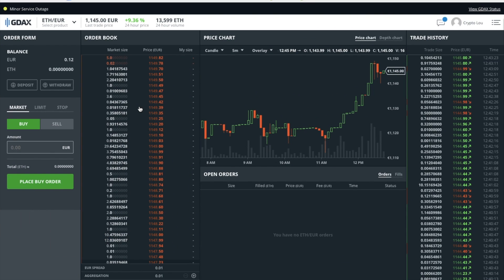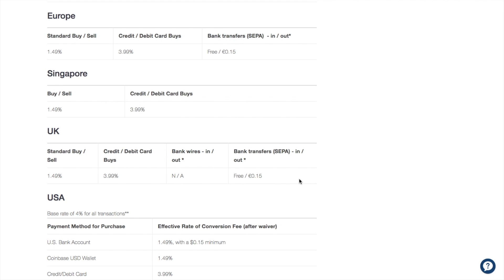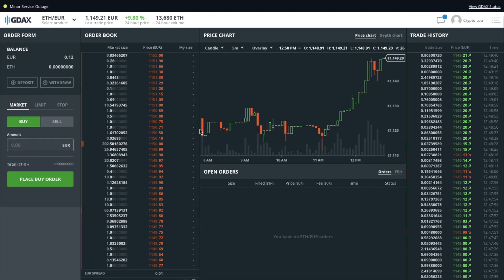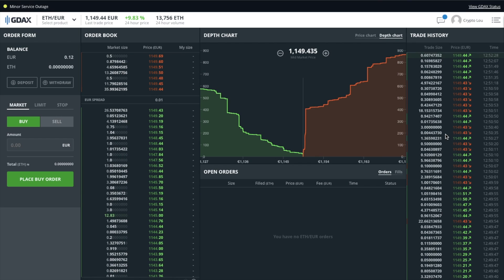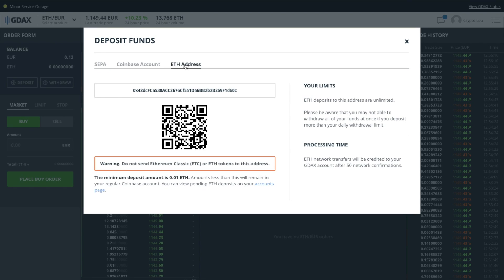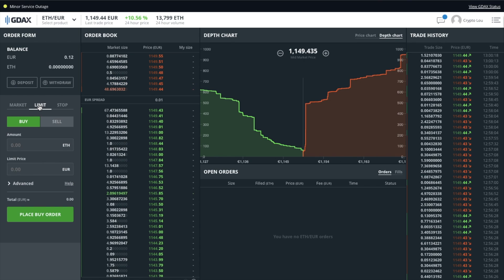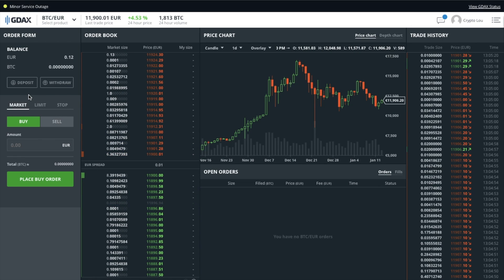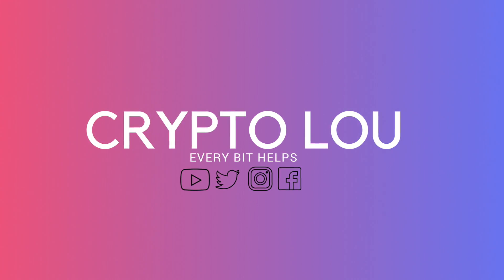GDAX Exchange Tutorial (Beginners Guide): How to Buy Commission Free Crypto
GDAX Exchange Tutorial Beginners Guide: How to buy commission-free Bitcoin, Bitcoin Cash, Ethereum & Litecoin. If you've purchased your first BTC, ETH or LTC and you're ready for the next step and want to save transaction fees, GDAX is where to go. In this video, I cover GDAX basics, such as market orders, limit orders and stop orders as well as how to deposit and withdraw. I also show the difference in fees between Coinbase and GDAX.

You can sign-up to a Coinbase account & receive $10 worth of free Bitcoin when you use my referral

♦ BTC: 17TvxFqENaqY5kaW5GNbzL9UxTiqELczW5
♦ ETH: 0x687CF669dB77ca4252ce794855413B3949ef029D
♦ LTC: LW9kcUt8iu9V3A2mSCu26FkY2cRNPFJaaV
♦ BCH: 1CgJWcb5E4TkLs5xU8Ufa2HMdcAagBSGva